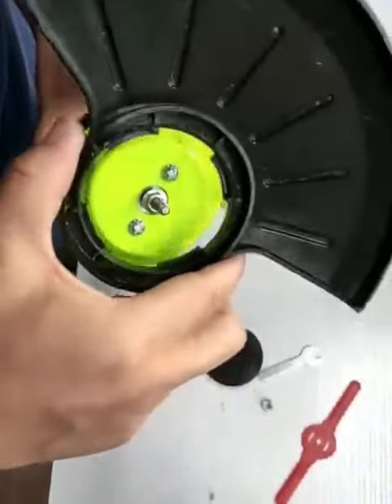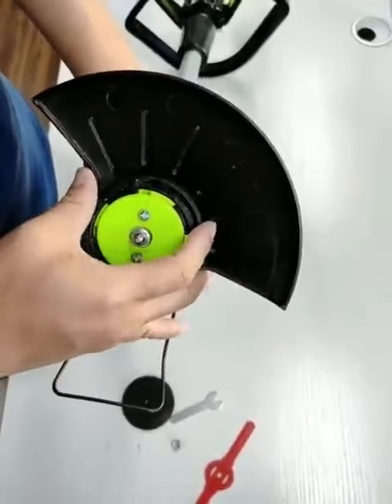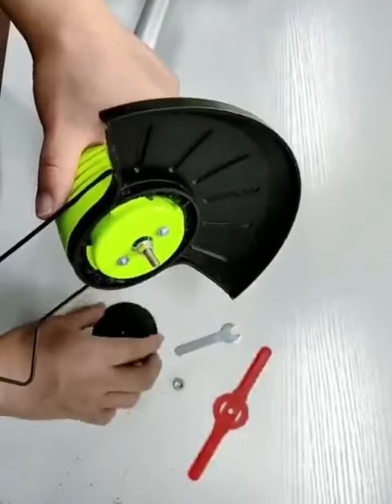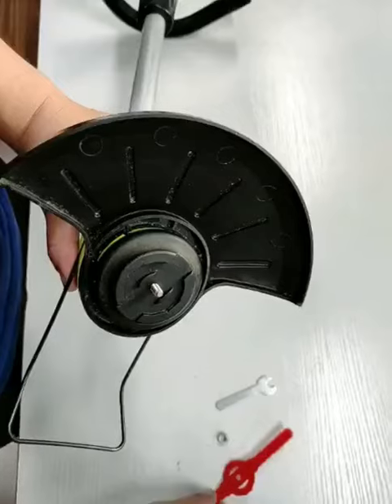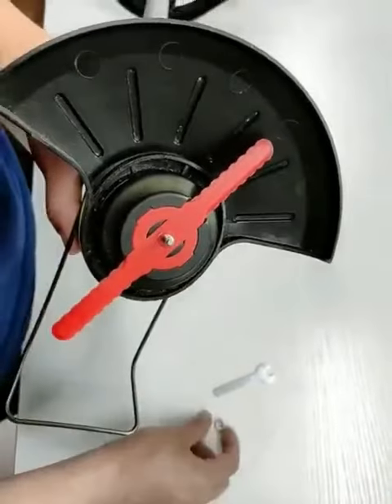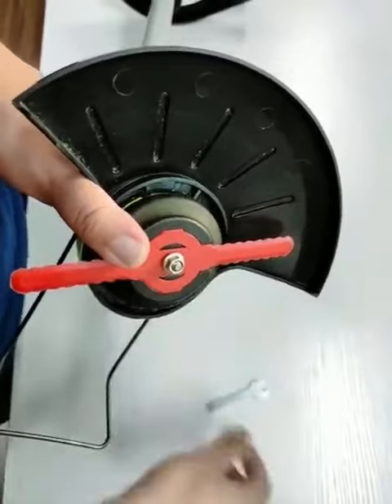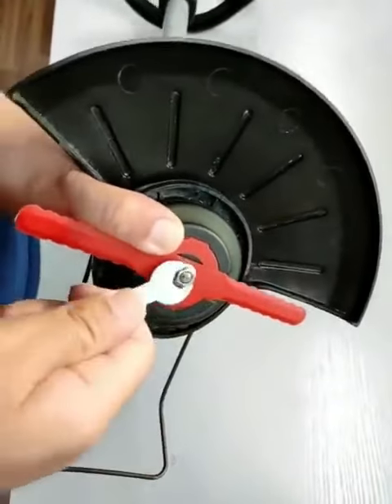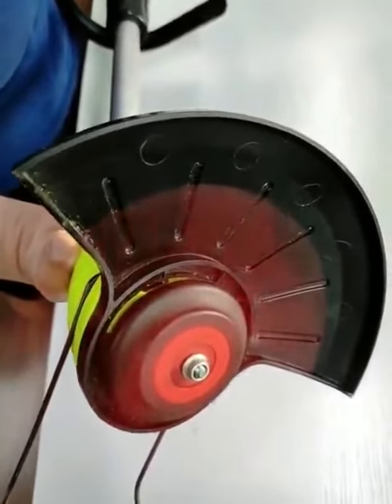How to install GardenJoy 12V Li-ion Electric String Trimmer in detail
This video gives you a complete introduction to the installation and use of the GardenJoy 12V Li-ion Electric String Trimmer. Applicable to all customers who use our brand.
We will have many discounts here.